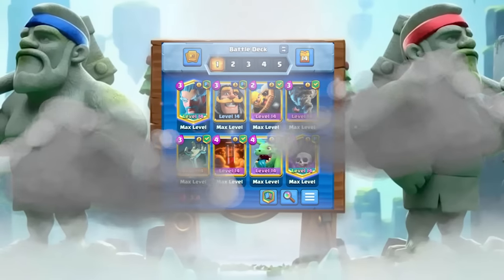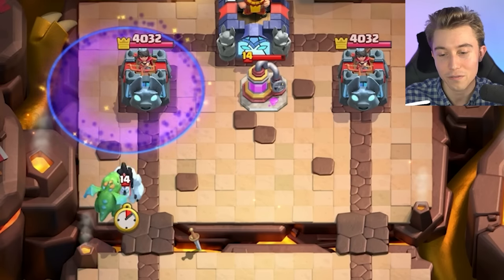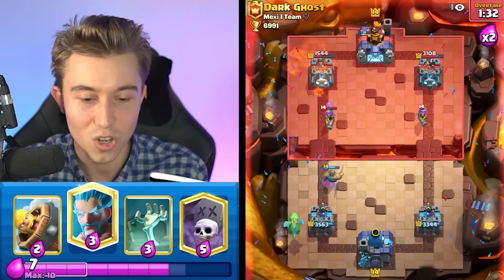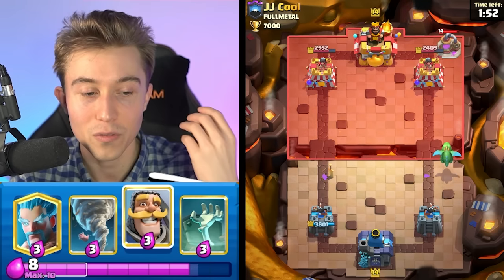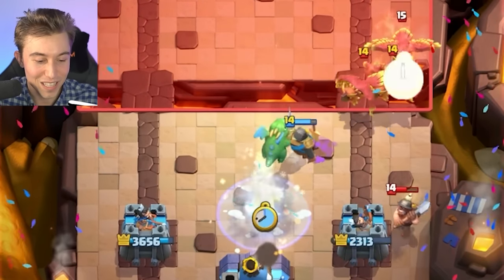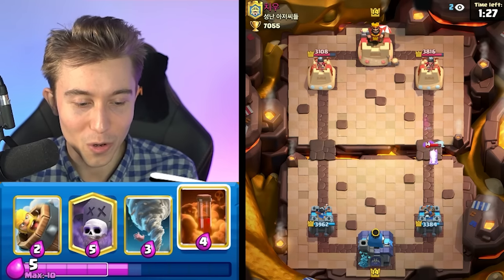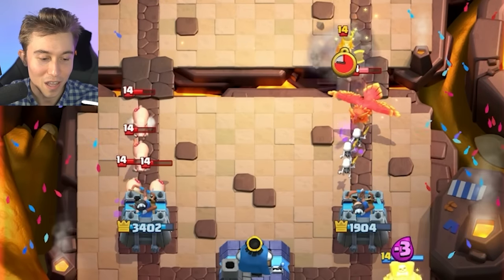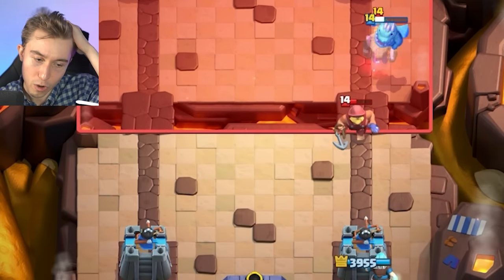How to EASILY get 6500 Trophies 🏆 (Clash Royale Arena 18)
How to Easily get 6500 Trophies: Best Deck for Arena 18 | SirTagCR - Clash Royale

This best arena 18 deck clash royale is the deck players should learn & level up if they want to unlock all the cards in clash royale and get 6500 trophies. This clash royale arena 18 deck will stay dominant no matter how good you get at the game; this best deck for arena 18 clash royale is played in the top 10 in the world consistently by the best players in the world, using the skeleton king version. If you're wondering how to get arena 18 clash royale this graveyard deck is safe & performs well when underleveled because of the tornado tombstone defensive capability. This clash royale graveyard deck is the best deck in clash royale for players that want to reach arena 18 and beyond! This best clash royale deck will stay the clash royale best deck for arena 18 in many clash royale metas to come; graveyard clash royale will always be one of the best win conditions (since it gets directly on tower), while ice wizard tornado deck defenses will consistently counter any bridge spam & crazy ladder decks.